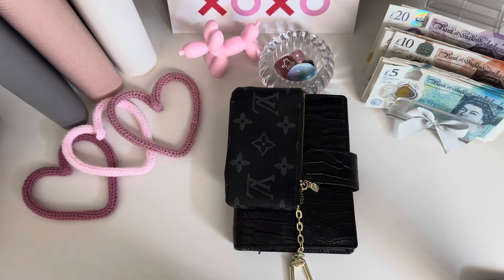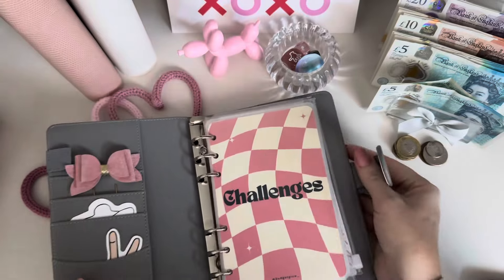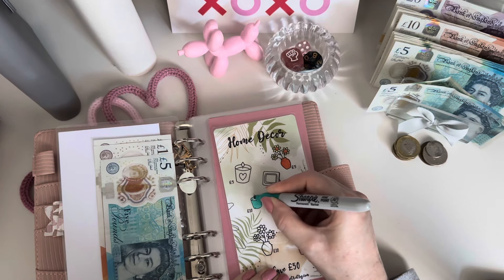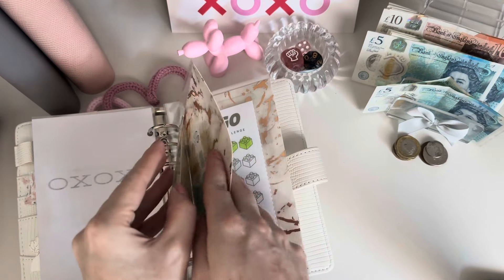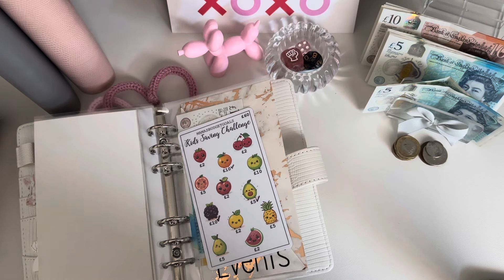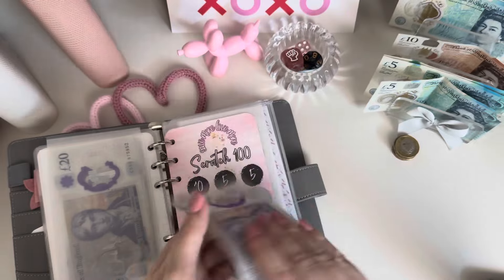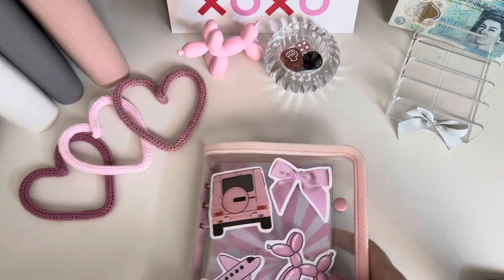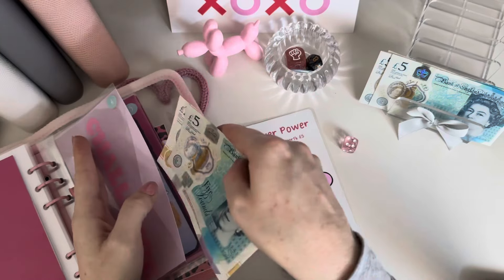Cash Stuffing UK | May 2024 Week 19 | Savings Challenges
Girl, please budget

Xoxo